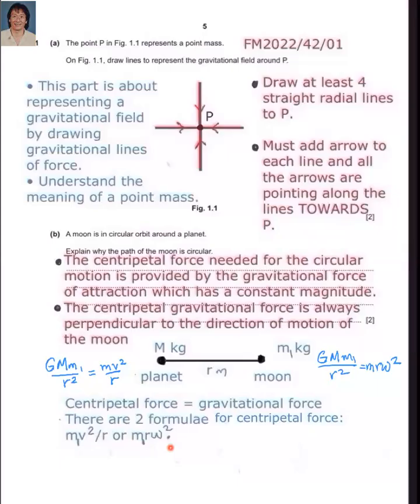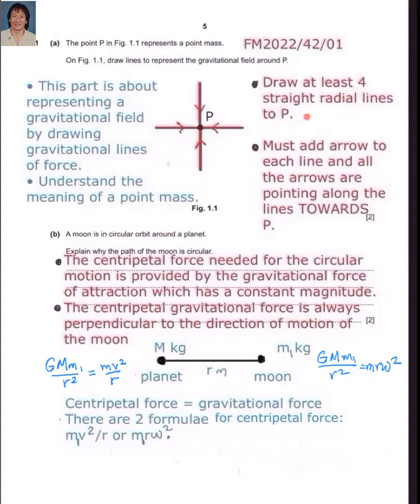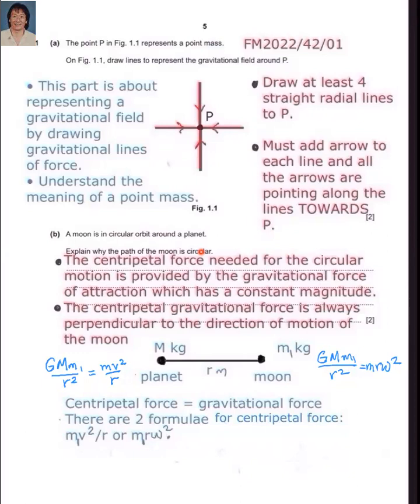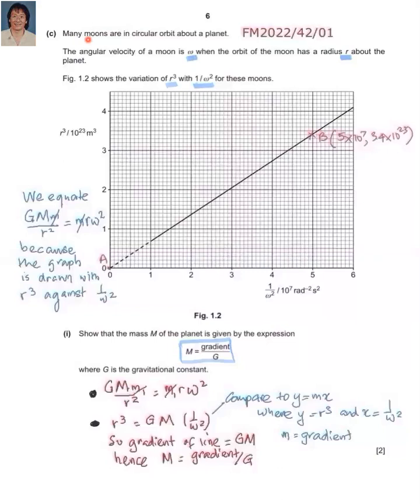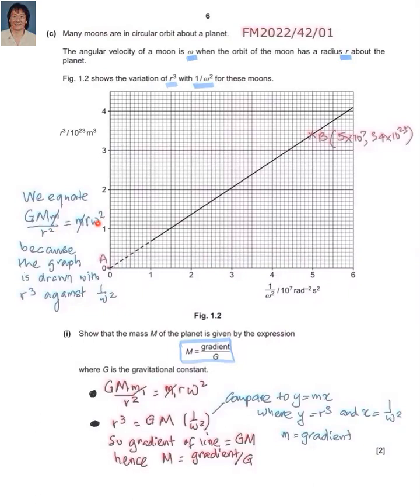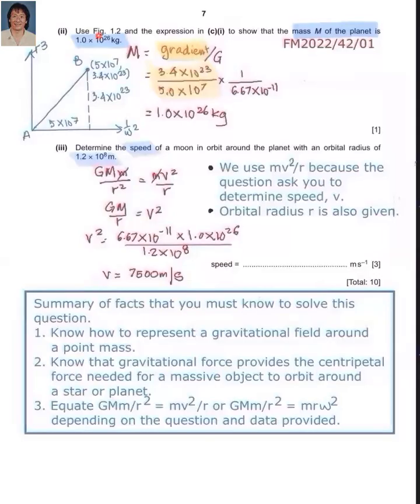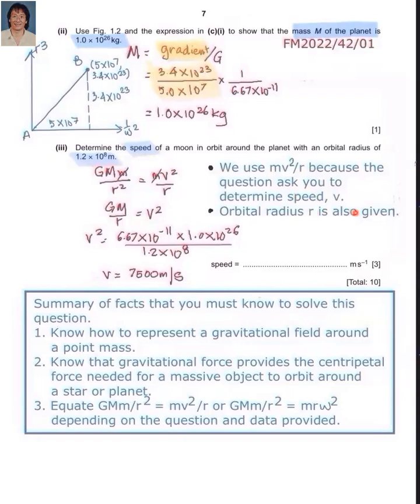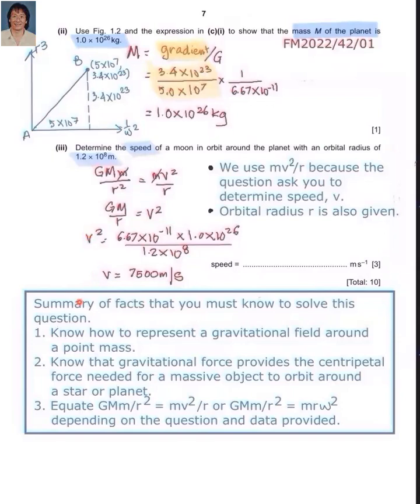Gravitational Fields Exam Solutions (Vid 7) - A2 Physics 9702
Gravitational Fields Exam Solutions (Vid 7)